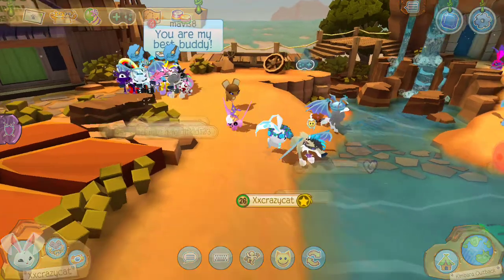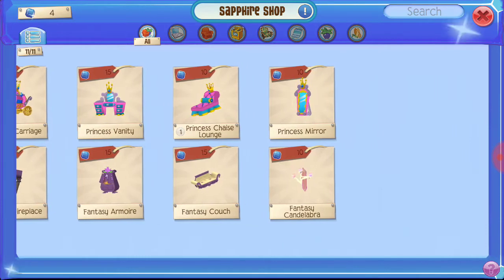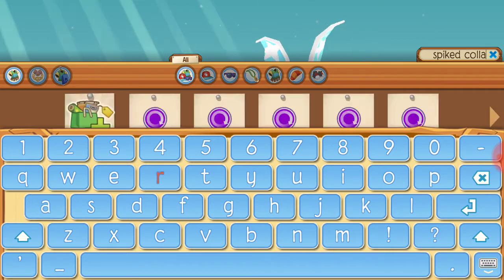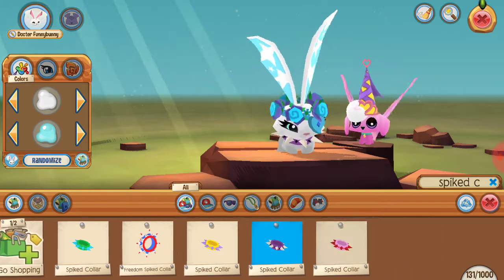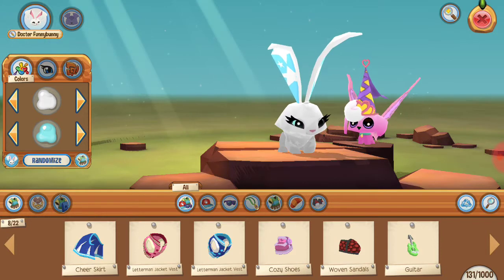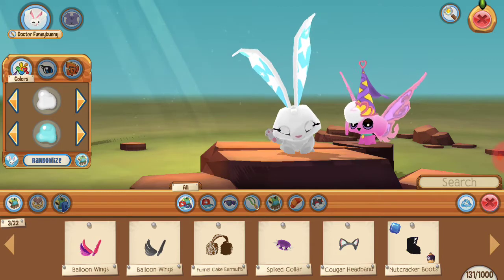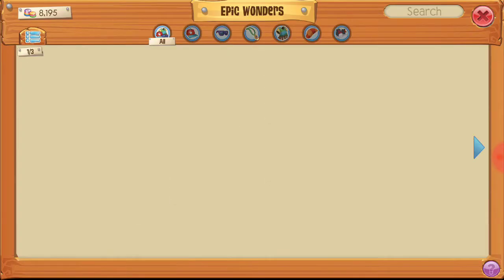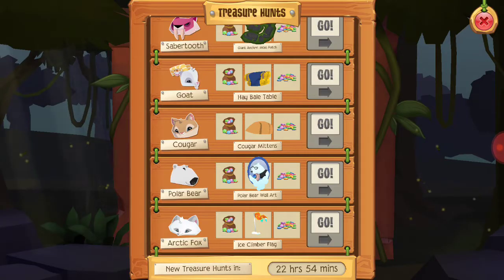AJPW How to tell what is rare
Recorded by Screen Recorder – Screen recorder for Android. Some things are rarer than others and somthing that is rare in Browser Animal Jam may not be rare in PW, and vice versa. So here is a guide on what is rare in AJPW